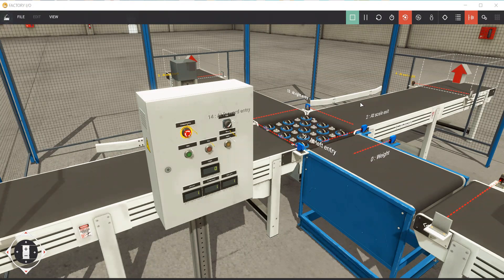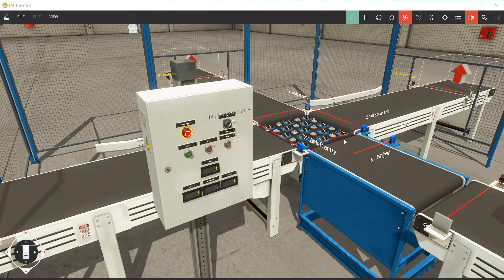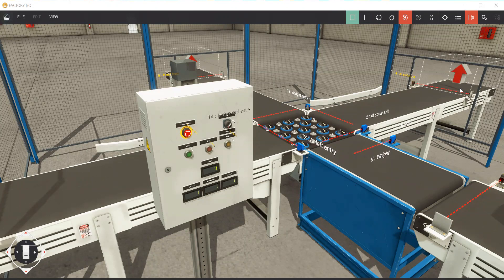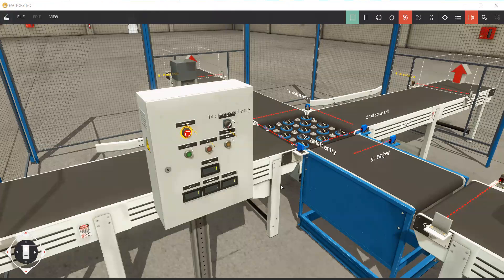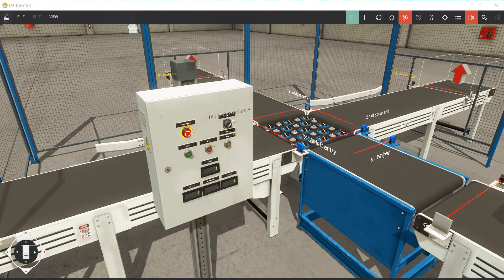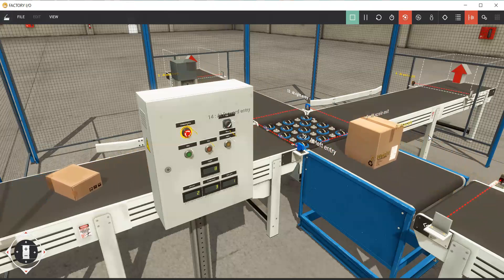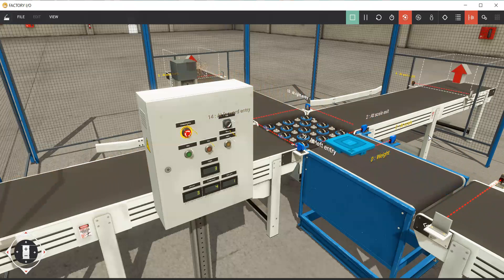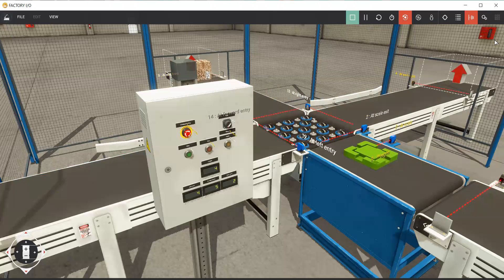FACTORY IO SORTING BY WEIGHT